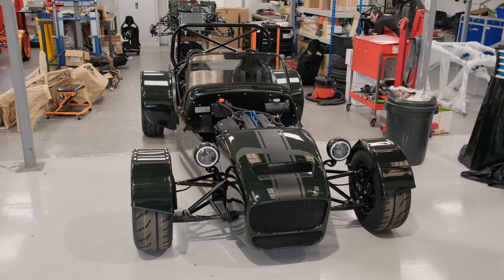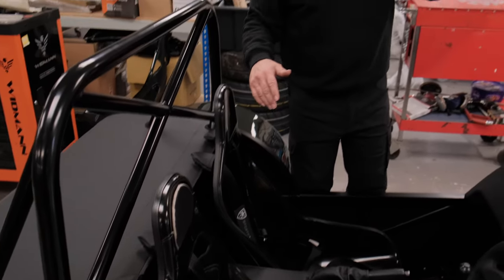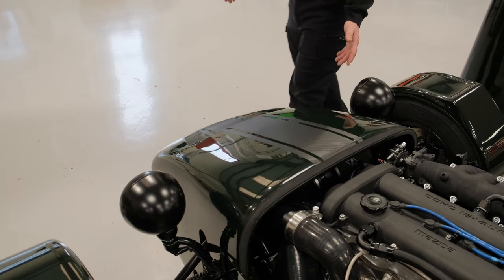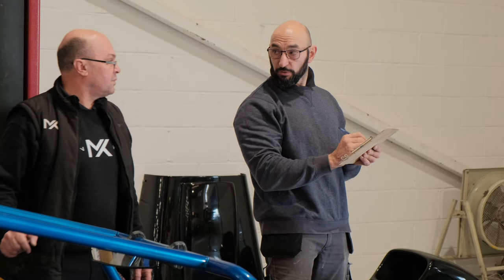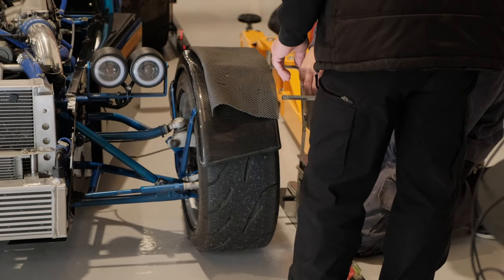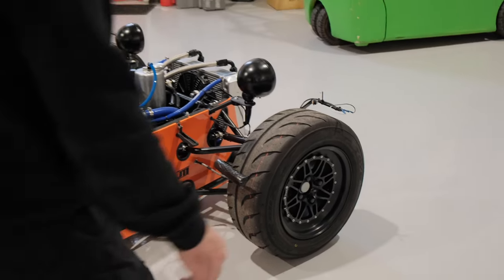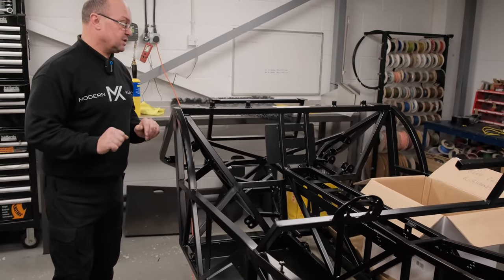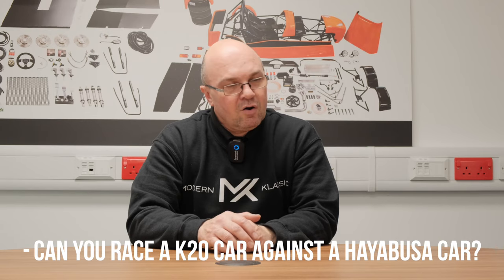Brand New Build! MNR Finished! - Workshop Walk Episode 201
Welcome back to another workshop walk video, where we go through our finished demo car - MNR build and much more!

Finch Drive,
Springwood Ind Est,
Braintree
Essex
CM7 2SF